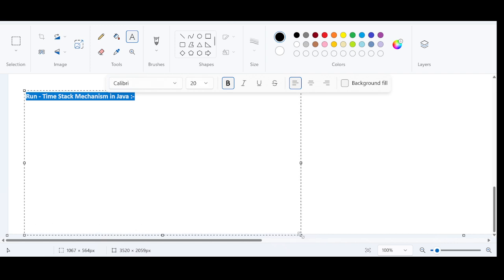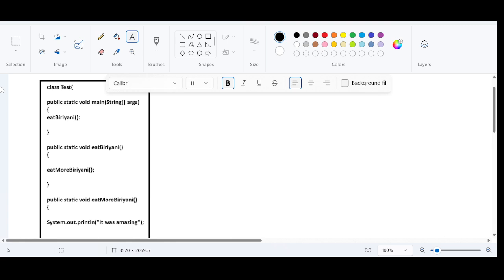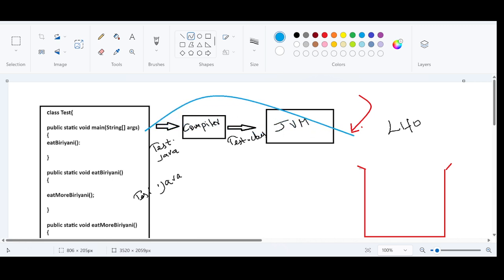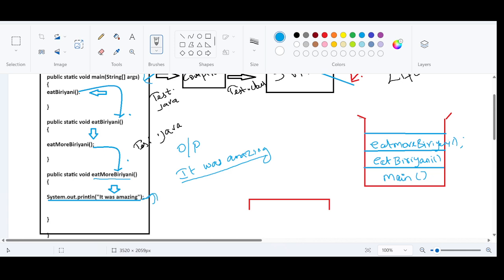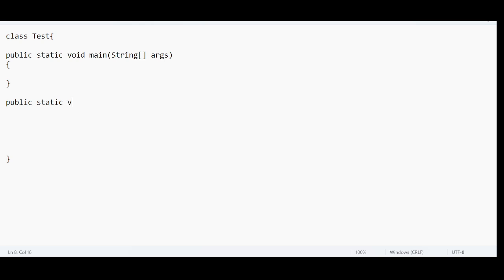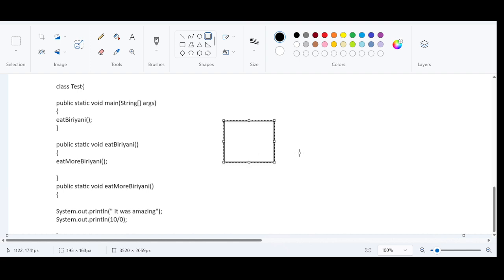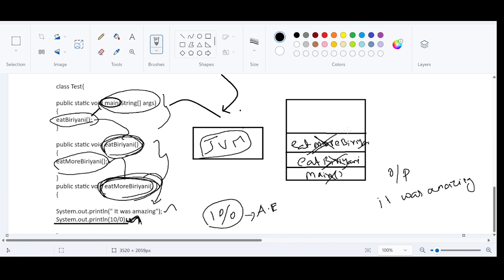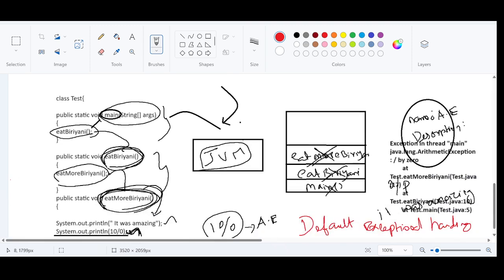Java Exceptional Handling Part 2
Java Exceptional Handling  Complete Tutorial  Part 2